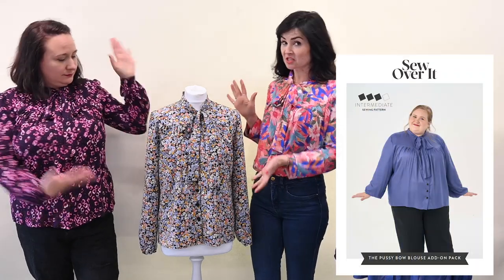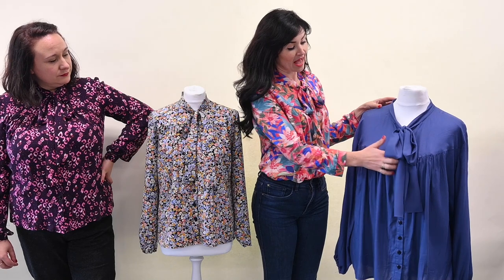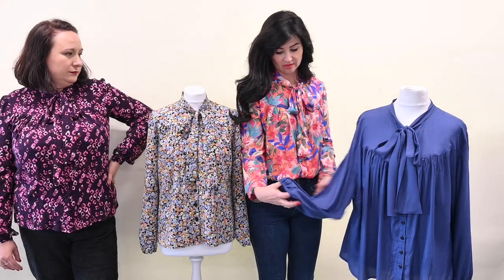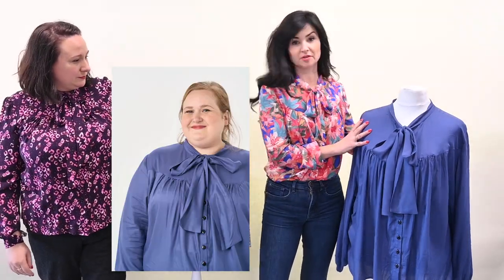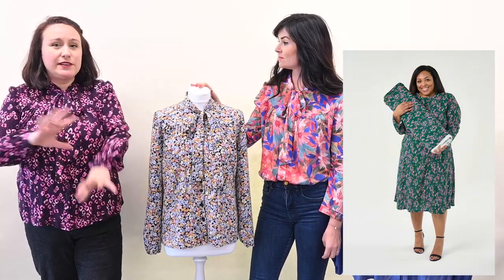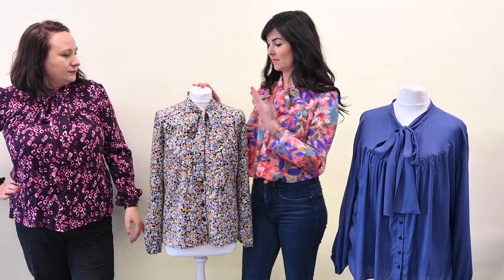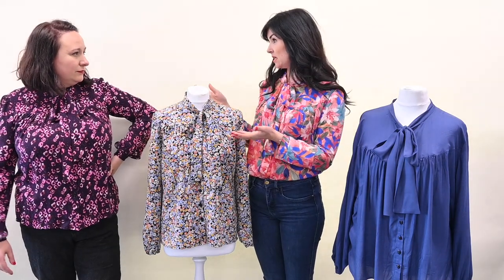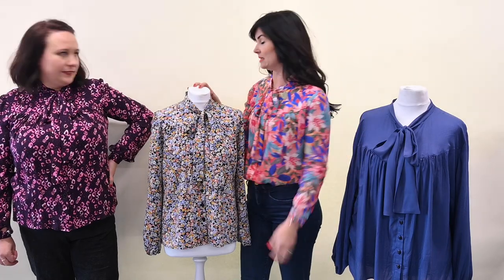Introducing the Pussy Bow Blouse Add-on Pack